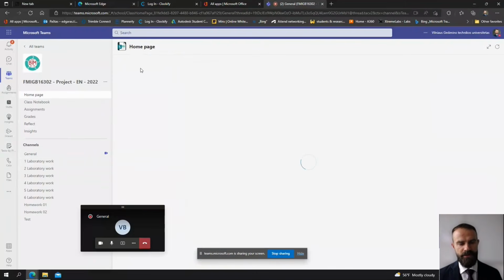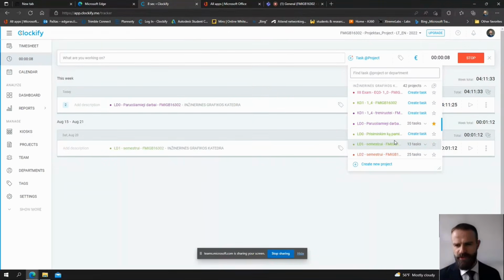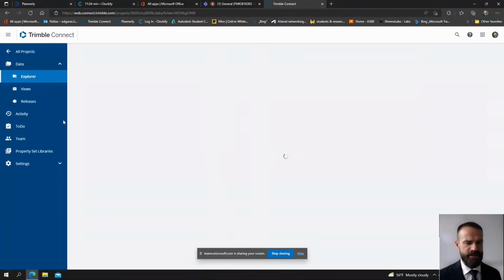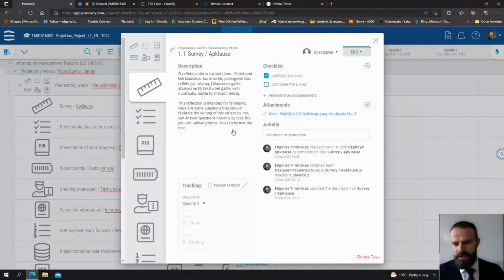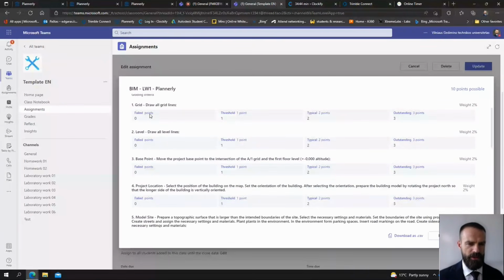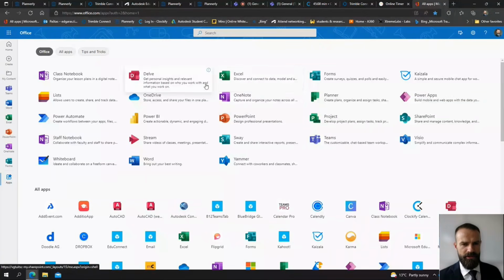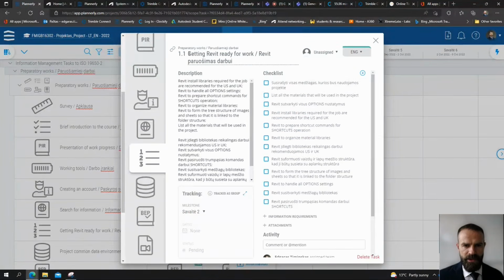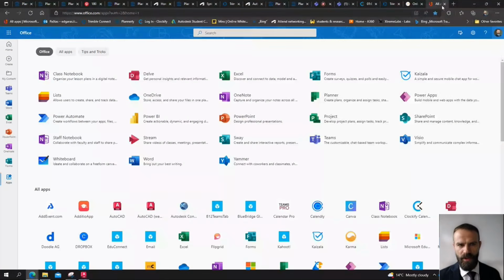01 ENG PW0 W2 P1 Project Creation Secrets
Products
Version: 2023

Welcome to the foundational session of the BIMETI Masterclass! As a university lecturer and BIM manager, I walk you step-by-step through setting up a professional digital project environment. In this lecture, we lay the groundwork for successful digital construction by establishing robust collaboration habits, time-management protocols, and software infrastructure before diving into 3D modeling.

We explore our primary communication platform in Microsoft Teams, setup digital note-taking with OneNote Class Notebook, implement Clockify for tracking design productivity, and connect to Trimble Connect as our cloud Common Data Environment (CDE). Furthermore, we review the BIM Execution Plan (BEP) in Planner, configure local Work-in-Progress (WIP) folder structures, install Autodesk Revit 2023 and Civil 3D 2023, and preview early conceptual design workflows using Autodesk FormIt.

🎓 Designed for Ambitious Learners:
• BIM, CAD, Architecture, and Civil/Structural Engineering students seeking practical industry skills.
• AEC professionals looking to master digital construction and BIM workflows.

📌 Course Ecosystem Setup – Configure Microsoft Teams, OneNote Class Notebook, and Planner for cloud project communication and digital note-taking.
⏱️ Professional Time Management – Track productive design hours, log non-billable communication, and eliminate procrastination using Clockify.
🌐 Common Data Environment (CDE) Integration – Connect Trimble Connect to organize, share, and synchronize project models and documentation.
🏗️ BIM Software Environment Preparation – Install, license, and configure Autodesk Revit 2023 and Civil 3D 2023 for site coordinates and modeling.
📂 Work-in-Progress (WIP) Standardization – Structure local project directories, configure file extension visibility, and explore ISO 19650 execution rules.

🎬 CHAPTERS
00:00:00 Streamlining Communication in Microsoft Teams
00:01:26 Digital Note-Taking with OneNote Class Notebook
00:05:00 Course Assignments, Grading, and Reflections
00:08:45 Implementing Clockify for Time Management
00:13:50 Configuring the Planner Platform and BEP Standards
00:17:22 Structuring ISO 19650 BIM Execution Protocols
00:20:01 Integrating Trimble Connect Common Data Environment
00:21:27 Mapping Project Scope and Weekly Deliverables
00:24:08 Conducting Student Expectations Survey
00:32:09 Managing Planner Cards and Task Comments
00:37:43 Reviewing BIM Maturity Levels and Assessment Rubrics
00:40:55 Establishing Professional Profiles and Account Credentials
00:44:18 Downloading and Installing Autodesk Civil 3D 2023
00:46:54 Installing Autodesk Revit 2023 and Essential Libraries
00:47:50 Configuring Trimble Connect Desktop and Synchronizer
00:50:41 Setting Up PDF24 and Screen Capture Workflows
00:53:45 System Hardware Requirements and Workstation Specs
01:00:00 Organizing Local Work-in-Progress (WIP) Directory
01:03:24 Accessing ISO Standards and Digital BIM Literature
01:07:24 Exploring Conceptual Massing in Autodesk FormIt
01:08:35 Finalizing Lecture Session and Time Tracking Log

📊 SKILL LEVEL
Beginner
Prerequisites: Basic familiarity with 2D CAD concepts and general computer software navigation.

Primary Software & Versions: Autodesk Revit 2023, Autodesk Civil 3D 2023, Autodesk FormIt Web, Trimble Connect v3.2, Clockify, Microsoft Teams, Microsoft OneNote, PDF24

🛠️ EQUIPMENT
Screen Recording: Teams Meeting
Video Editing: DaVinci Resolve
Microphone / Audio: WebCam Mic
Camera: WebCam